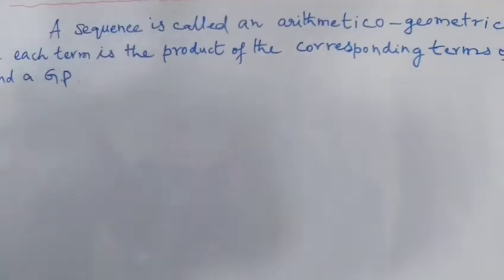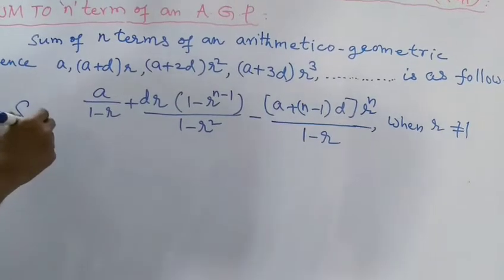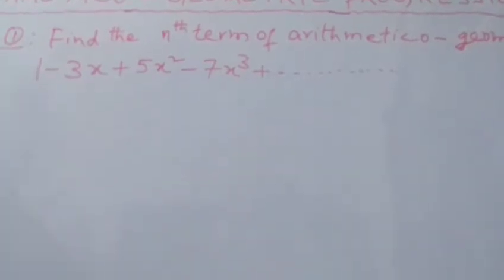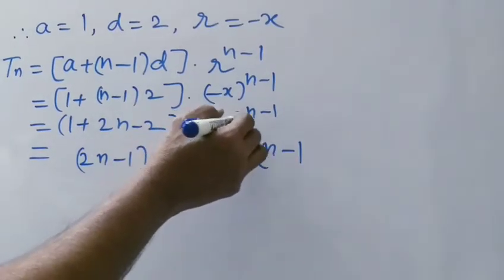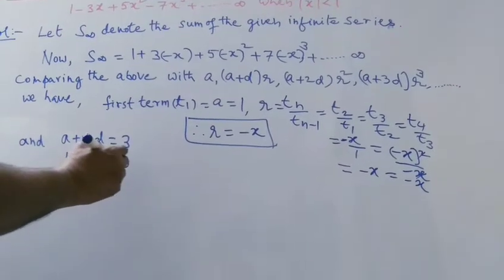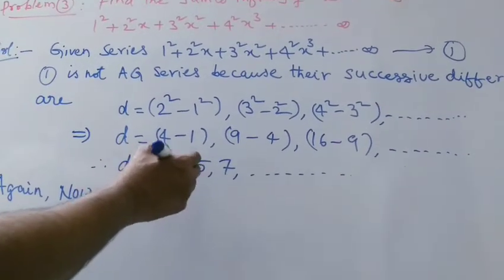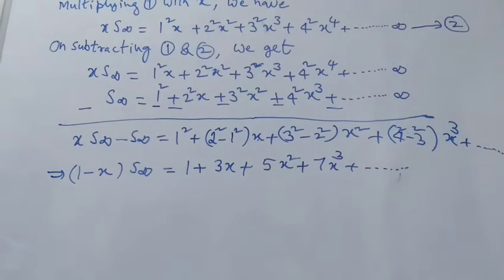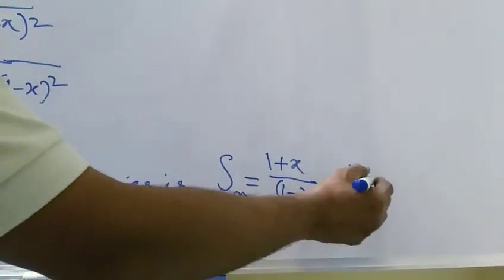Sequences and Series Part 10 JEE Mains 2021 Maths